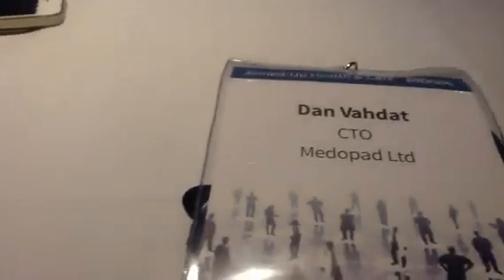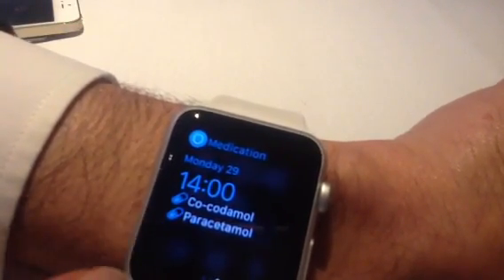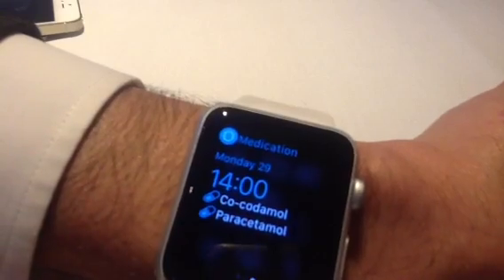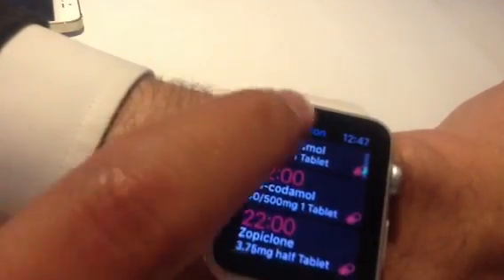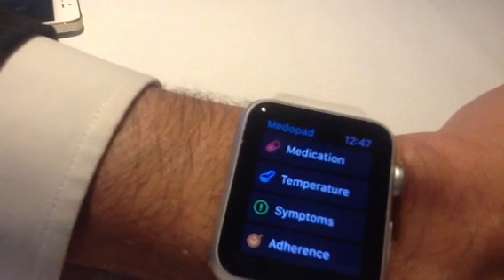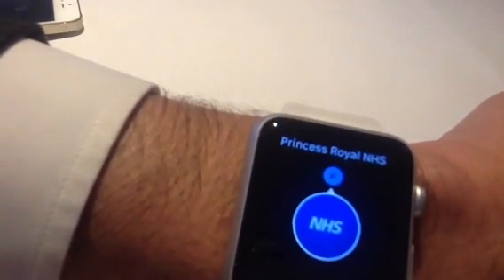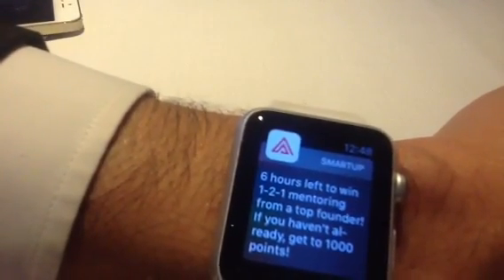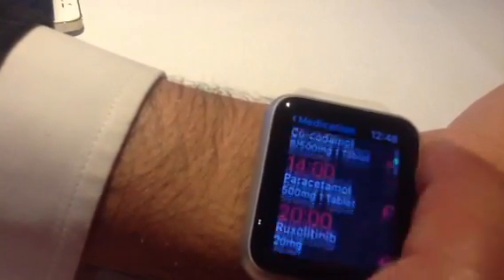Informal Medopad Cancer App demo at Intersystems Joined Up Health & Care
An Apple Watch & iPad tool that struck me as useful because of a recent family hospitalization